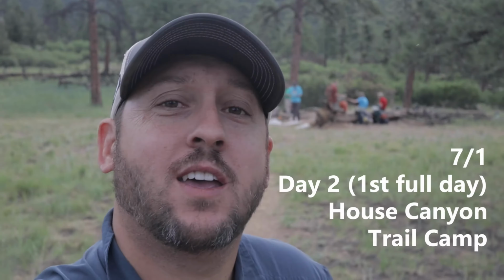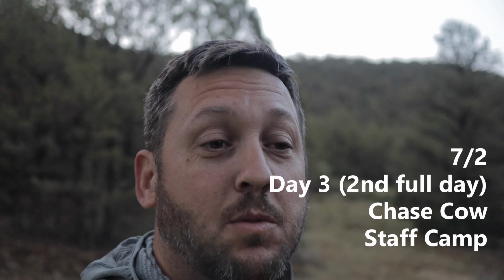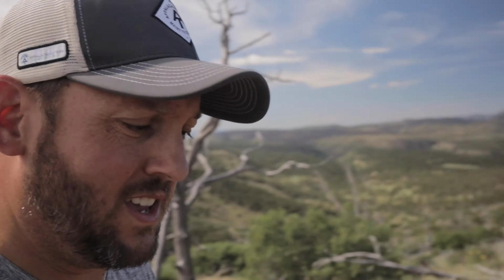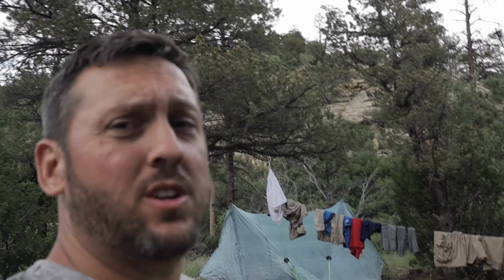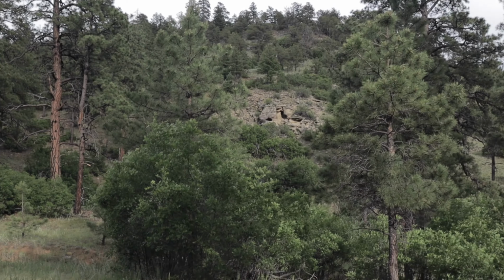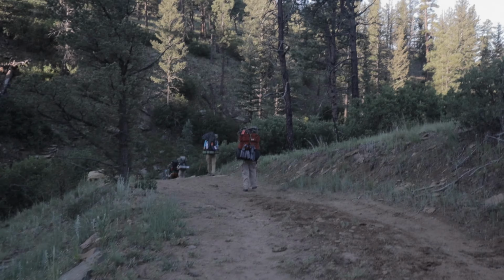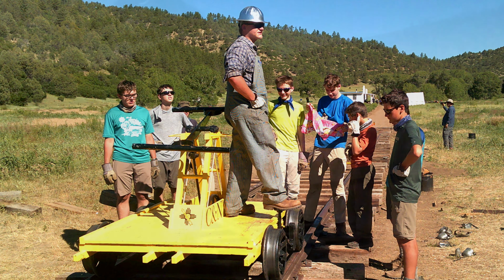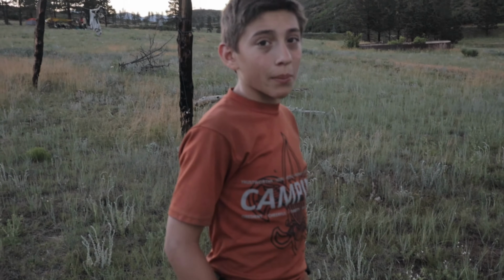Philmont Scout Ranch | Our Philmont Experience in 4K - Part 2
What is it like to go to Philmont? Join us as we journey to Philmont Scout Ranch by train and embark on our 12-day backcountry adventure through Philmont's famous property. This is the second part of our adventure including the 2nd, 3rd, & 4th day on trail. House Canyon (trail camp), Chase Cow (staffed camp), Cottonwood (trail camp), Metcalf Station (staffed camp), and Dan Beard (staffed camp) are stops along the way.  Rock Climbing and Railroading too...